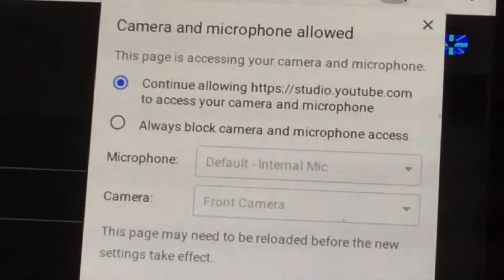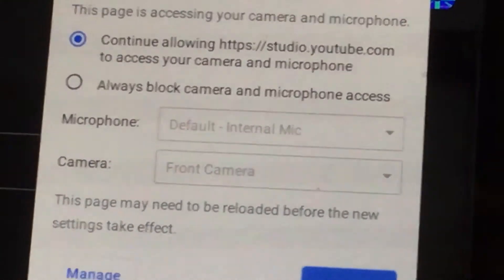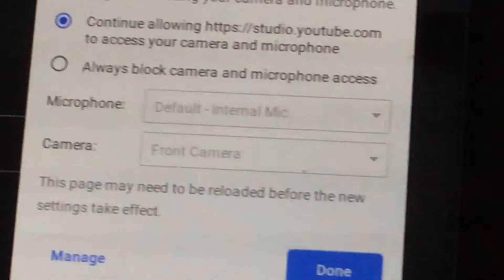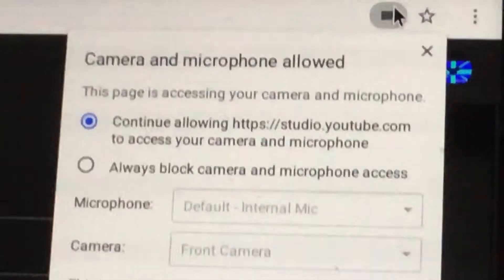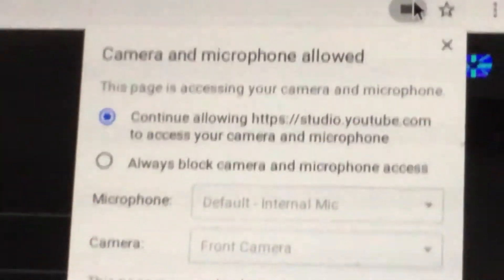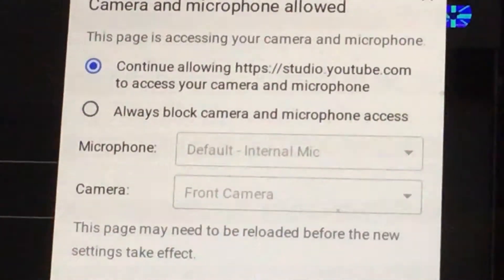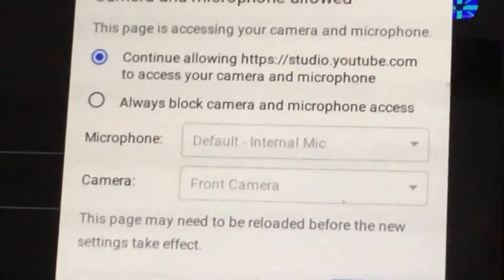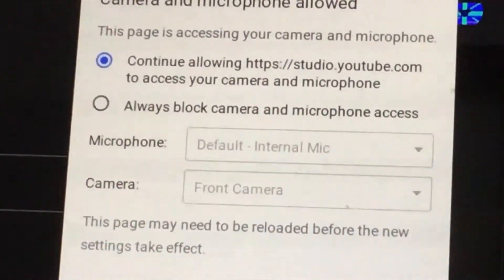To Loptr, the Demon King of Inferno: This Is Where The Webcam Settings Are